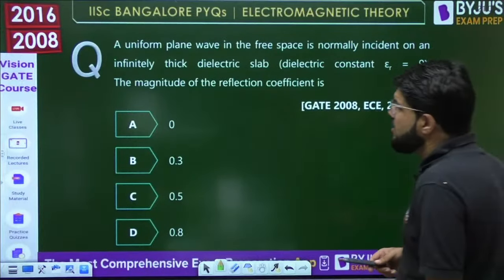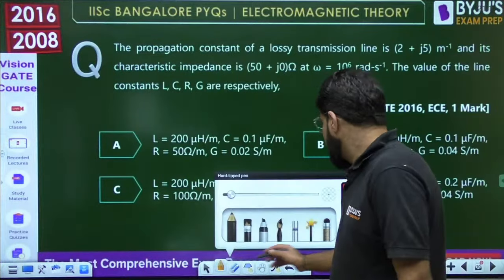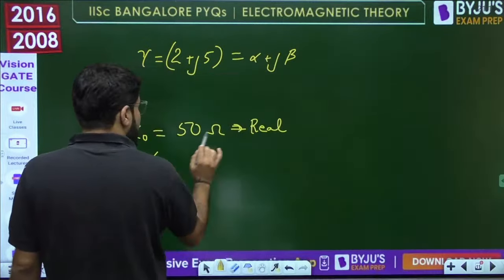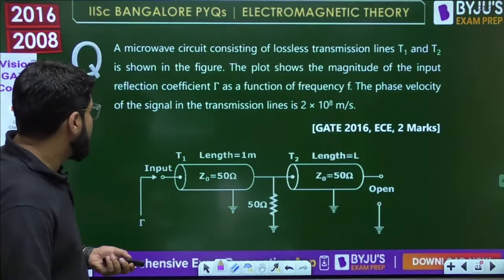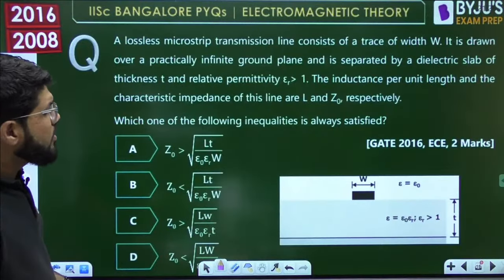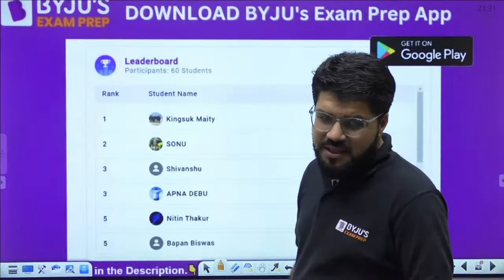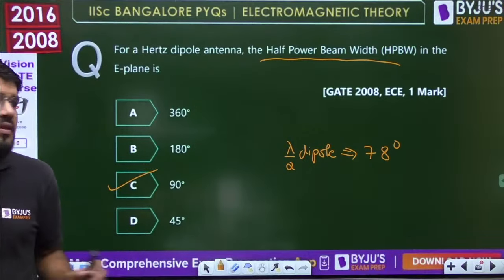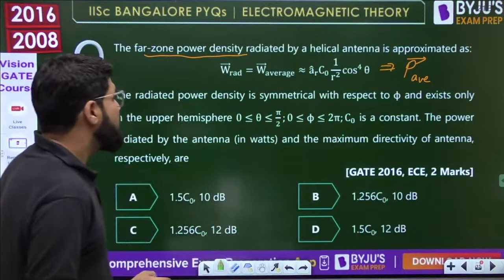IISC Bangalore PYQs | EMFT Previous Year Questions | GATE 2024 EE/ECE | BYJU'S GATE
IISC Bangalore PYQs | EMFT Previous Year Questions | GATE 2024 Electrical/Electronics and Communication | BYJU'S GATE